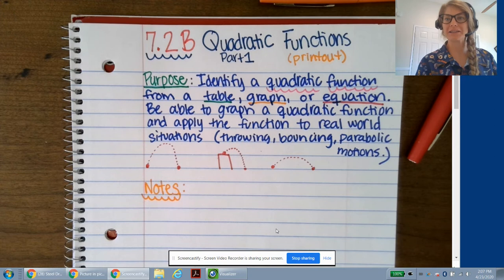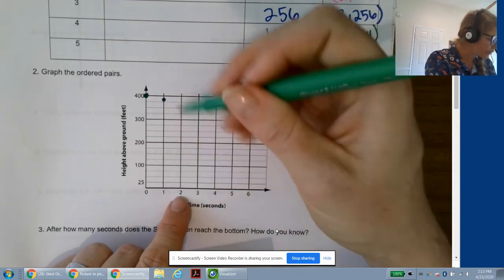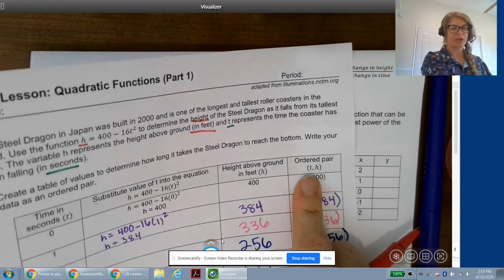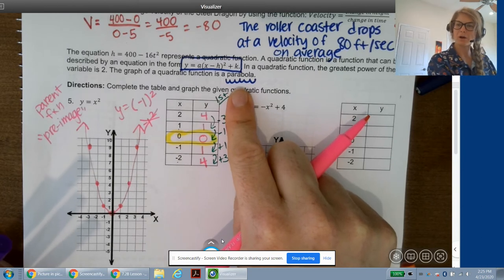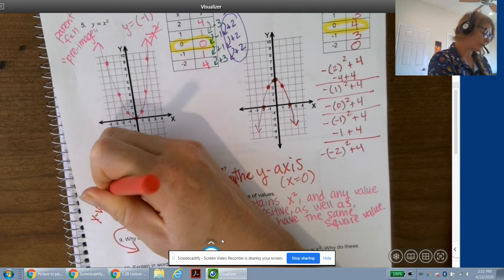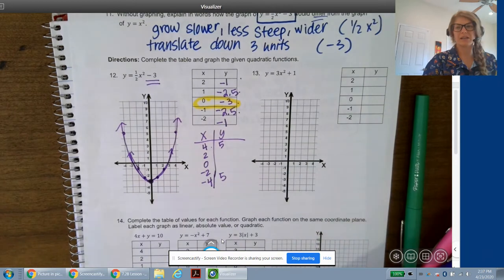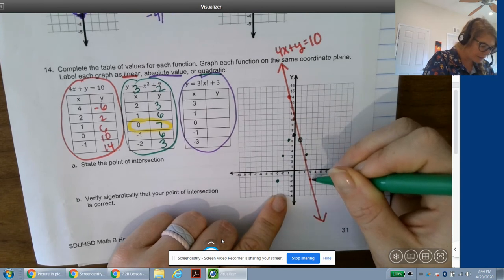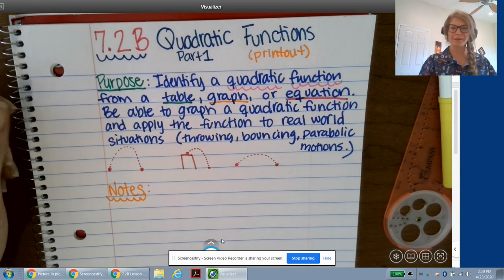7.2B CW Quadratic Functions Part 1